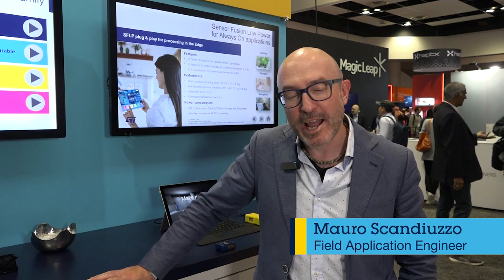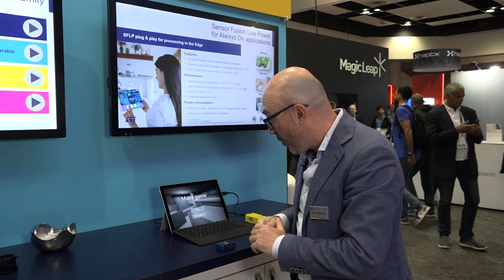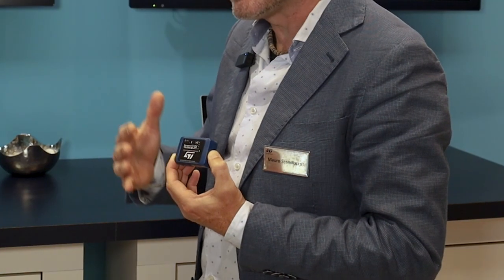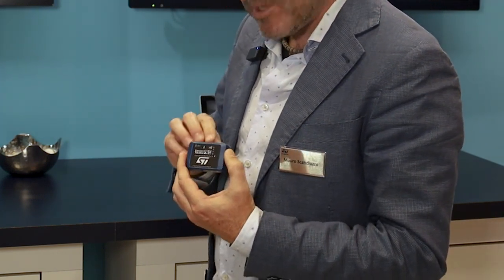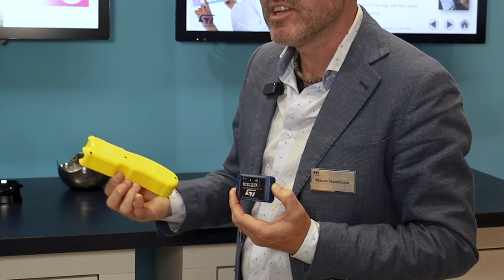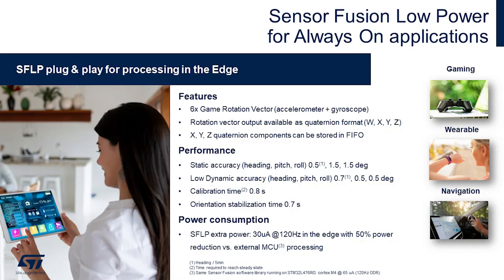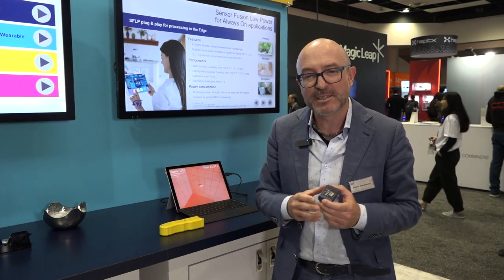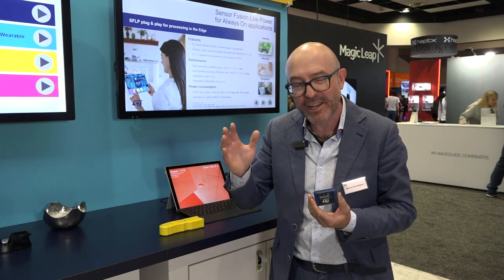Game Controller for AR/VR with SensorTile.box PRO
Explore motion enabled AR/VR controller devices that leverage ST’s LSM6DSV16X IMU capable of computing relative orientation in space with embedded sensor fusion.